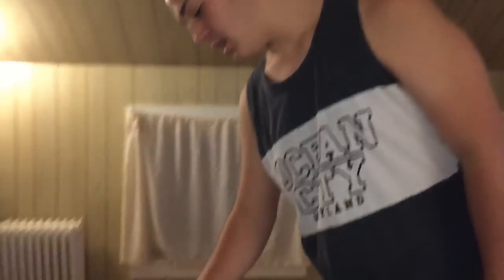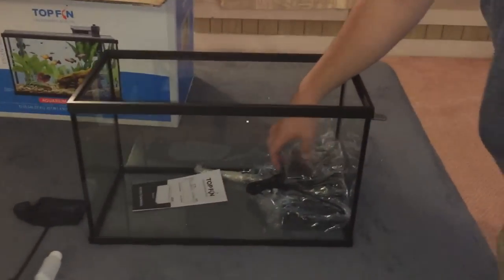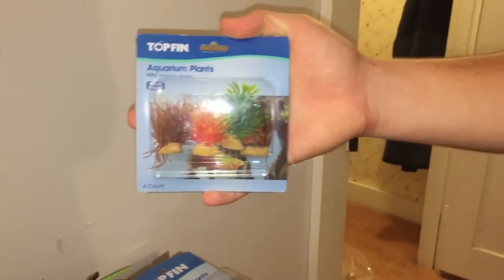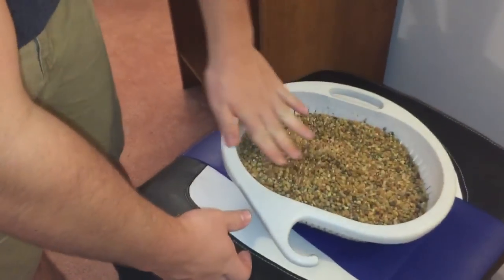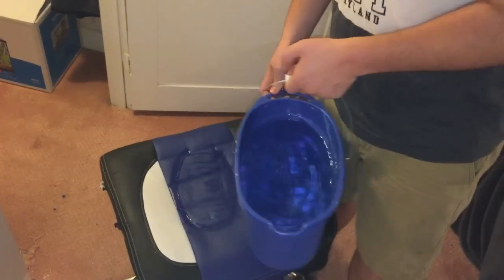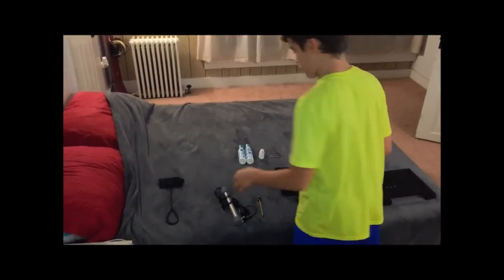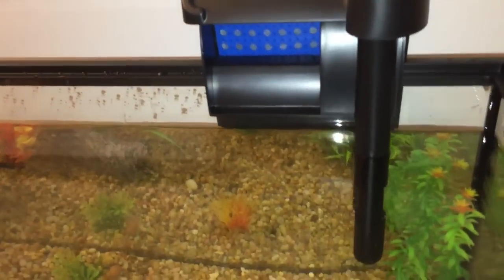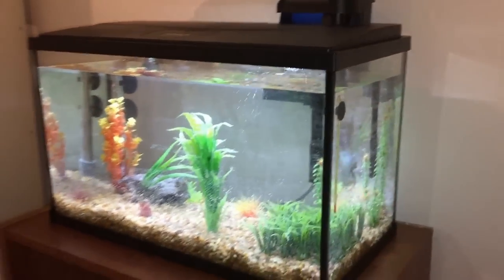10 Gallon Top Fin Aquarium Unboxing/Setup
This video was made for fun as my first video on this channel. It shows you the unboxing and setup of the 10 Gallon Top Fin Aquarium. In this video, you will see each step that it takes to get your aquarium all set up and running.